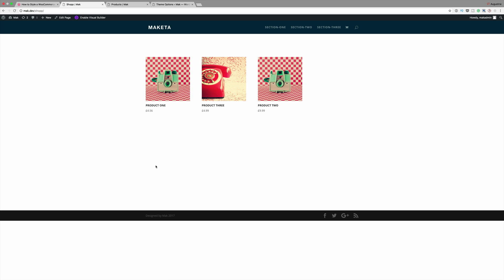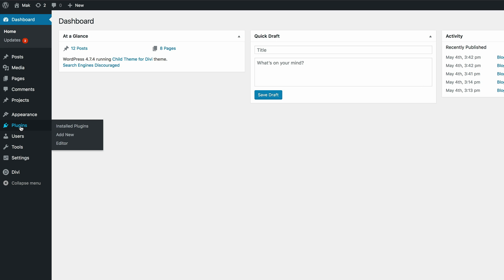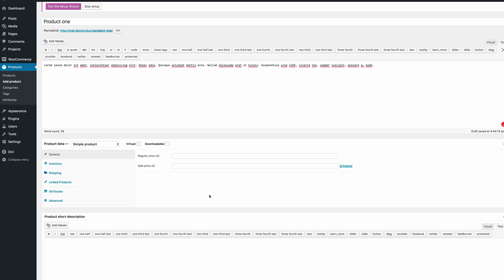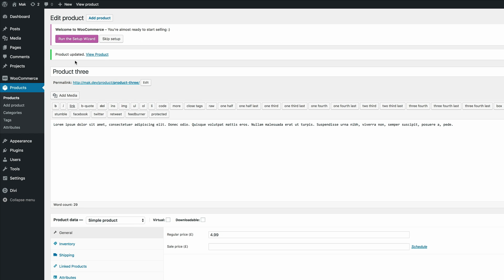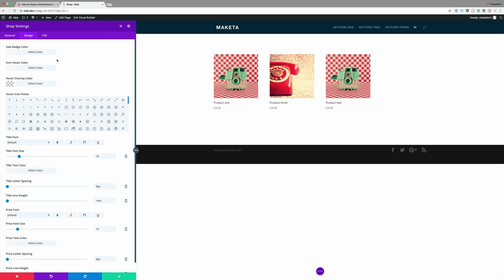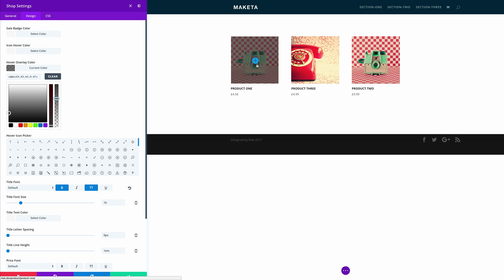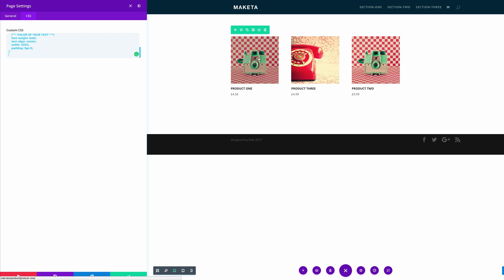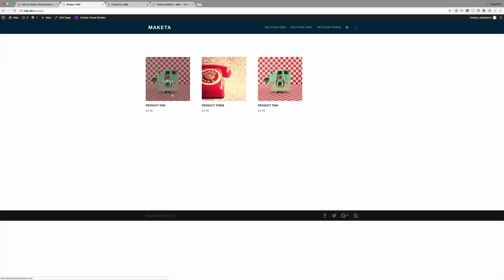How to Style a WooCommerce Product to Show Text Instead of an Icon on Hover in Divi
In this post we won’t be going over WooCommerce in detail but a great article about Divi + WooCommerce was just recently published on our blog and you can find it here.
Sometimes styling WooCommerce can be a bit tricky, especially if your CSS game is a bit lacking or somewhat non-existent.

What we’ll be doing today is changing what users see when they hover over a product.